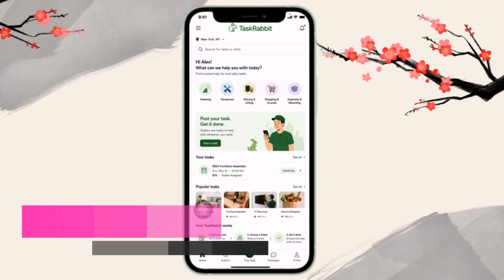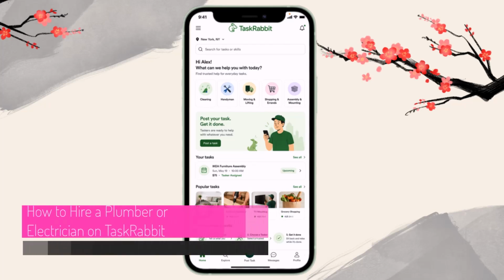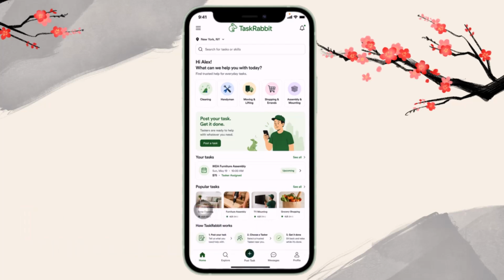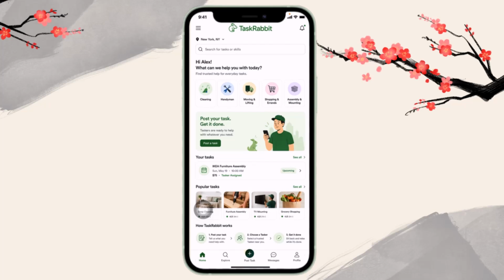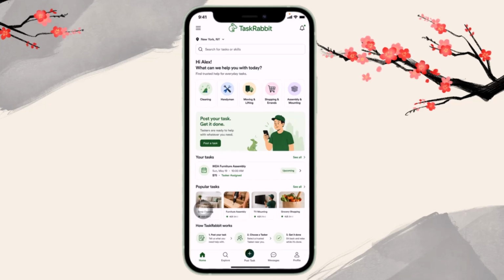How to Hire an Electrician on TaskRabbit 2026 | TaskRabbit Plumber & Electrician Hiring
How to Hire a Plumber or Electrician on TaskRabbit 2026 with this easy step-by-step guide. If you're searching for how to hire a plumber on TaskRabbit, how to find an electrician on TaskRabbit, TaskRabbit home services, TaskRabbit plumber, TaskRabbit electrician, or how to book a Tasker, this video explains the process.

Learn how to use TaskRabbit, find a plumber, find an electrician, search for Taskers, compare prices, check reviews, compare experience, choose a service provider, select a date and time, describe your job, add task details, confirm your booking, message your Tasker, and manage your appointment.

This guide covers TaskRabbit, TaskRabbit app, TaskRabbit plumber, TaskRabbit electrician, plumbing services, electrical services, home repairs, home maintenance, handyman services, local Taskers, TaskRabbit booking, TaskRabbit prices, TaskRabbit reviews, TaskRabbit profile, TaskRabbit availability, TaskRabbit scheduling, TaskRabbit chat, TaskRabbit payment, TaskRabbit 2026, plumber near me, electrician near me, and home service apps.

To get started, open TaskRabbit and select the appropriate task category or use the search bar. Enter the address where the work will take place, then view available Taskers in your area. TaskRabbit allows you to filter Taskers by factors such as date, time, and price range, while profiles show information including skills, experience, hourly rate, and reviews.

Choose a Tasker who matches your requirements, select an available date and time, and provide detailed information about the job. Include useful details such as the problem you're experiencing, supplies that may be needed, parking information, and any time or budget restrictions.

After booking, you can use the TaskRabbit chat to discuss the job, provide additional information, ask questions, and confirm the appointment details before the work begins.

If you're searching for TaskRabbit plumber 2026, TaskRabbit electrician 2026, hire plumber online, hire electrician online, TaskRabbit home repair, TaskRabbit plumbing service, TaskRabbit electrical service, TaskRabbit handyman, TaskRabbit booking tutorial, TaskRabbit app tutorial, or how to find a Tasker, this video covers the main steps.

Availability depends on your location, category, and Tasker schedules. TaskRabbit notes that Taskers set their own rates, availability, and work areas, so you may need to try different dates or times if no suitable professional appears.

For electrical or plumbing work, clearly describe the job and verify that the selected professional is qualified and appropriate for the work required. For work that requires specific licensing or permits, check your local requirements before booking.